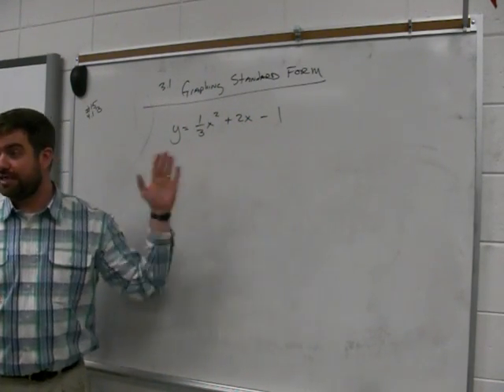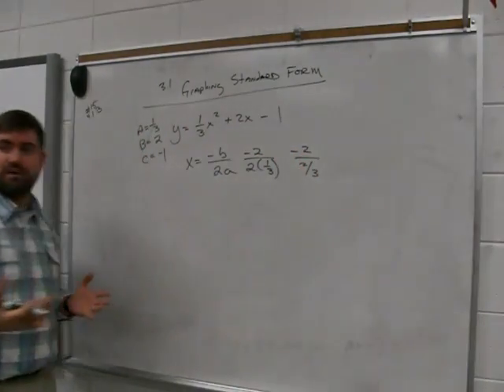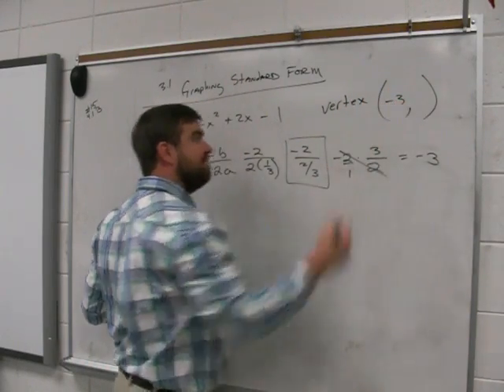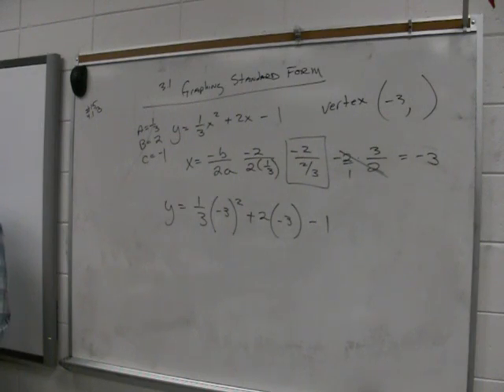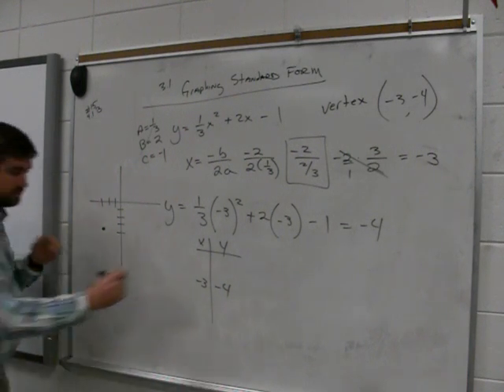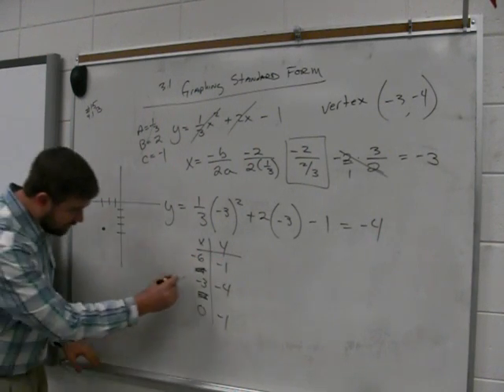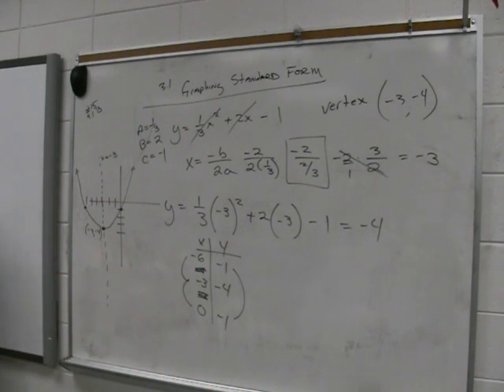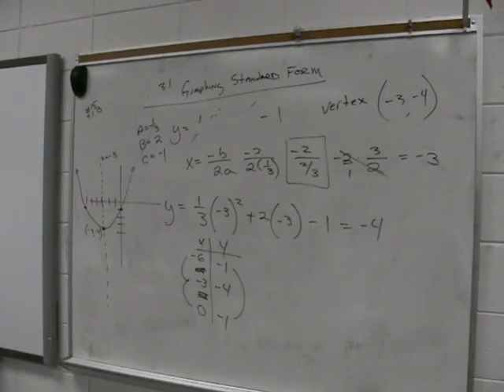Analytic Geometry Unit 5 Graphing Quadratics using Standard Form